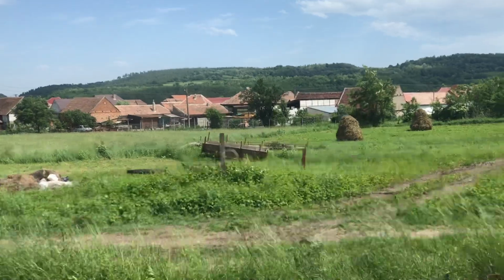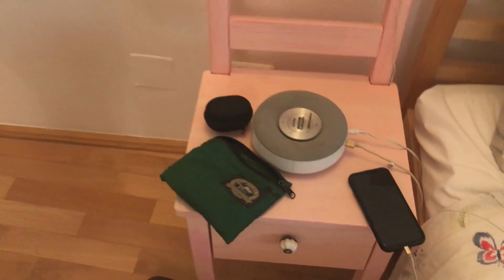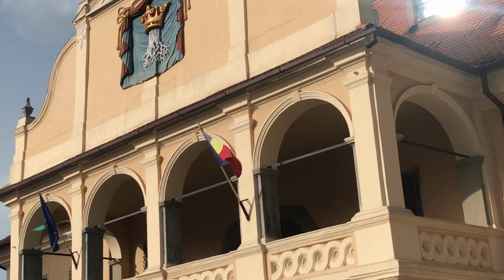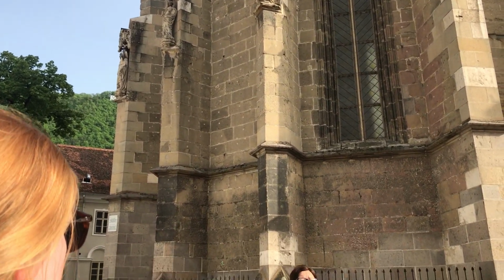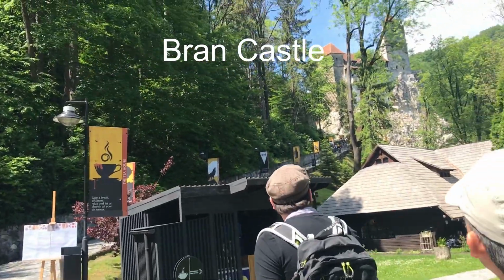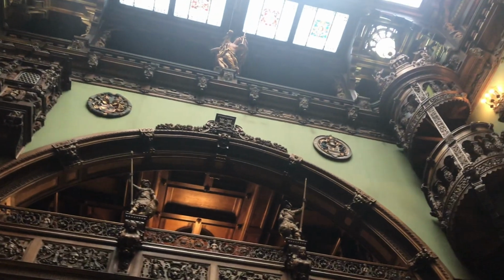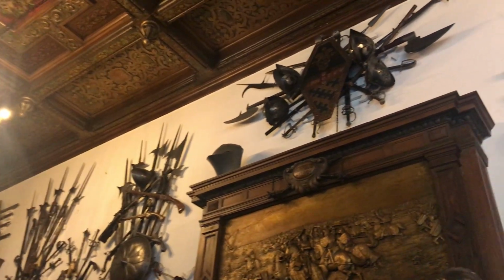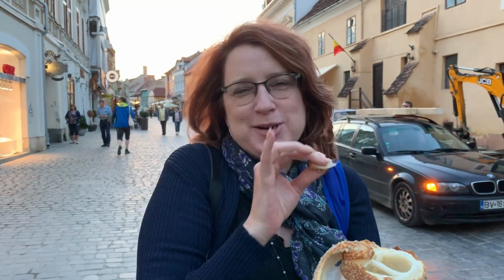Romania Travel Vlog-Part III-Brasov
Final vlog from our trip to Romania.  We spent 3 days in beautiful Brasov, where we checked into our great AirBNB, took a free walking tour, explored the historical center and took a tour to 3 sights - Rasnov Citadel, Bran Castle and Peles Castle.